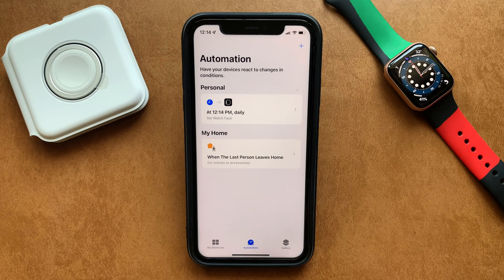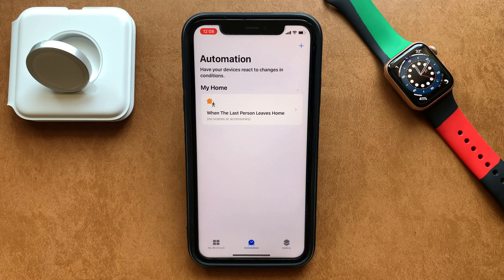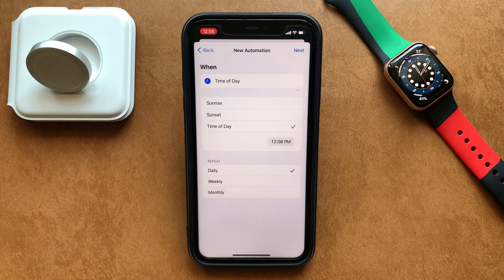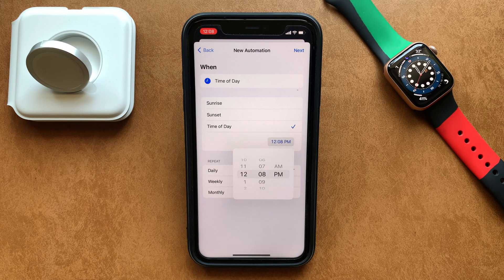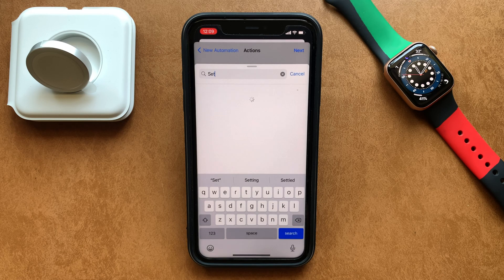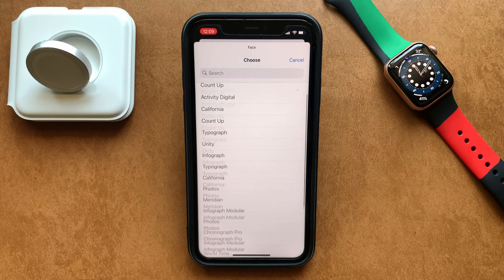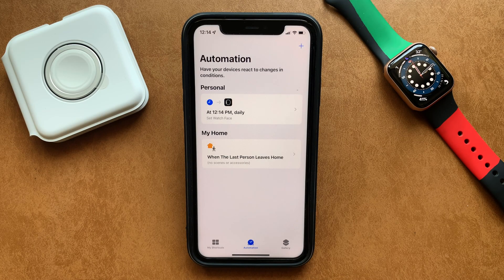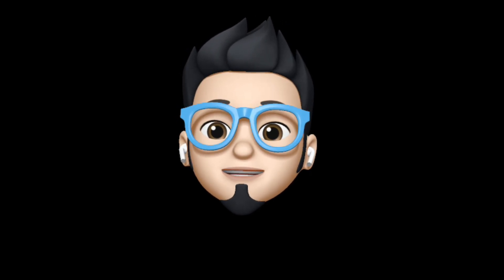How To Automatically Change the Watchface of Apple Watch on Time !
With the help of Apple’s native Siri Shortcuts App, It's now possible to automatically change your Apple Watch face automatically at certain times of days or days of the week or based on your location such as when you arrive or leave your home, gym, or work. Here's how to do it!

(Similar Video:)